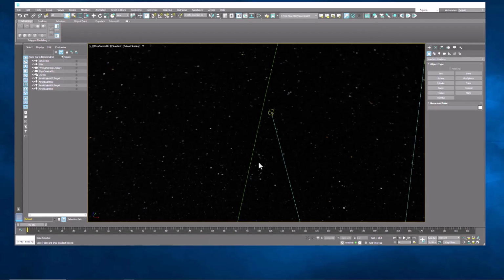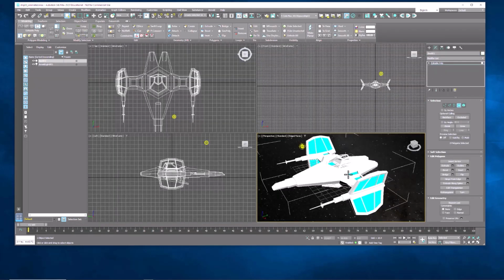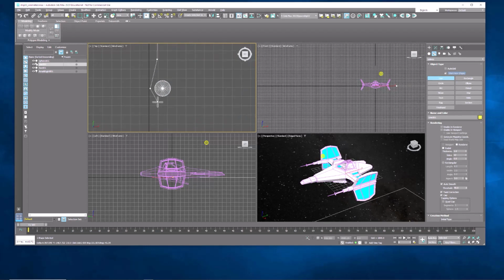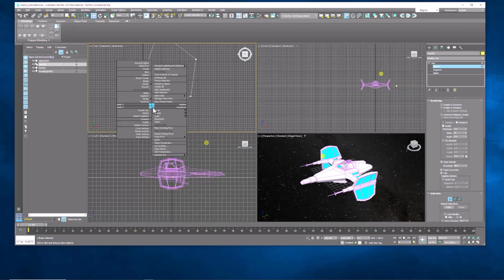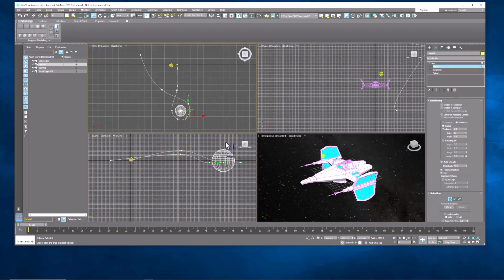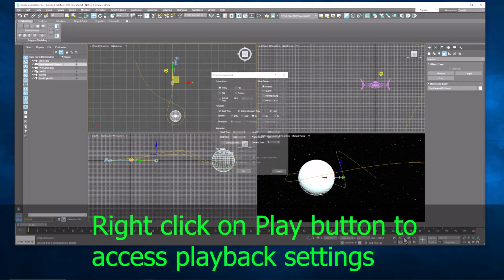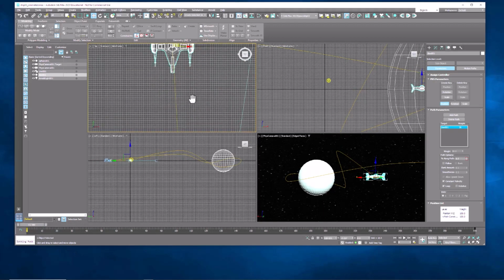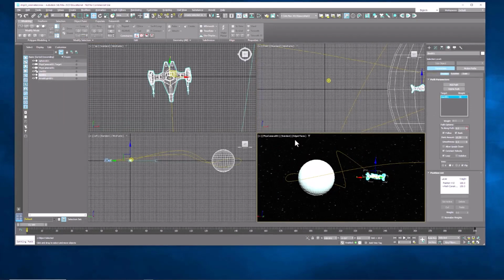3Ds Max: Create a Spaceship with Symmetry 07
Animate your spaceship using path constraint